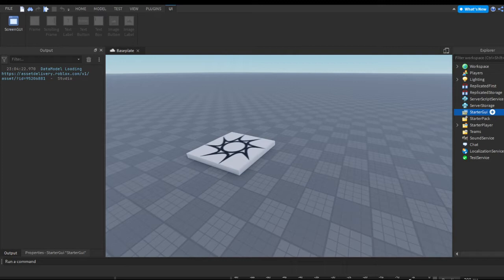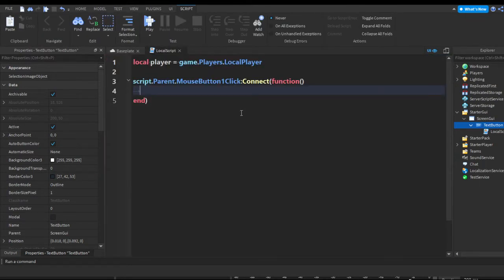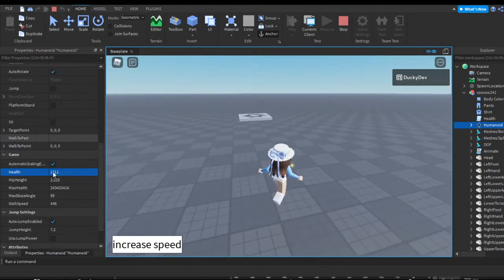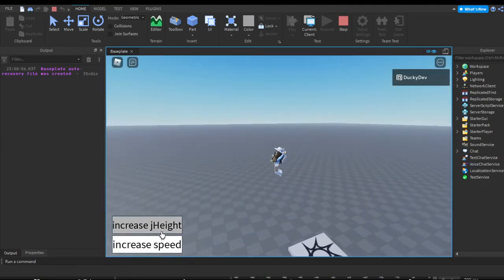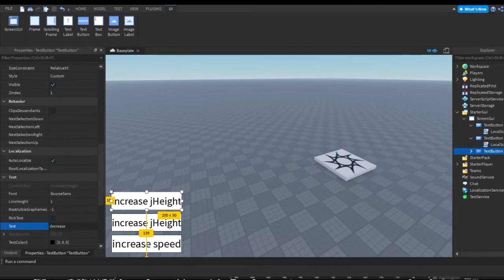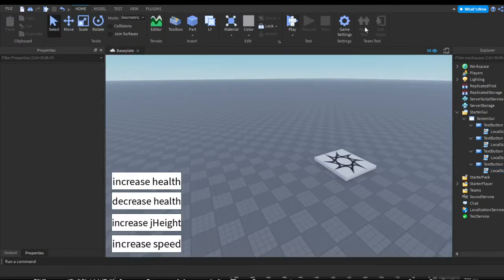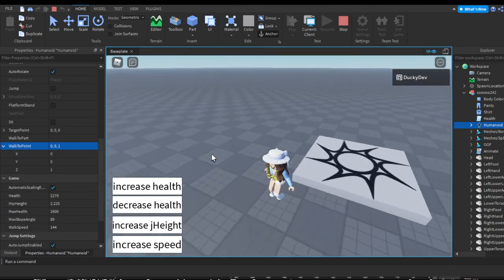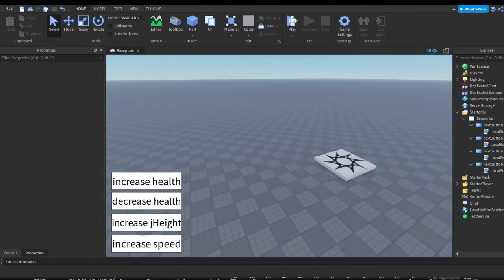How to increase the players WalkSpeed, JumpPower or Health | Roblox Studio